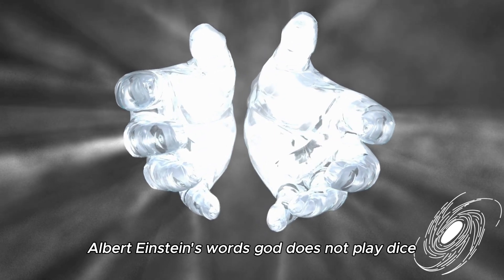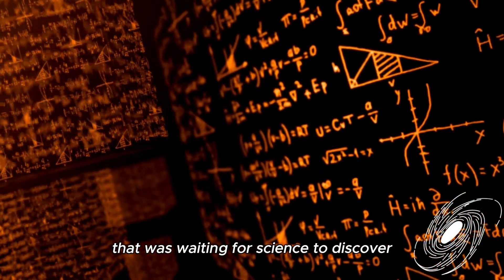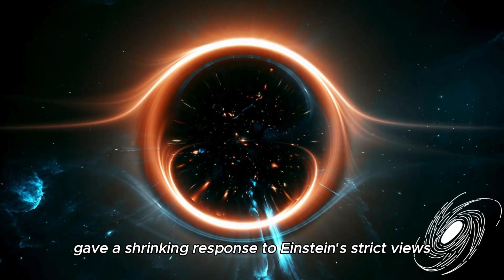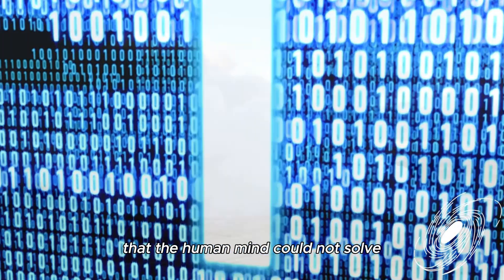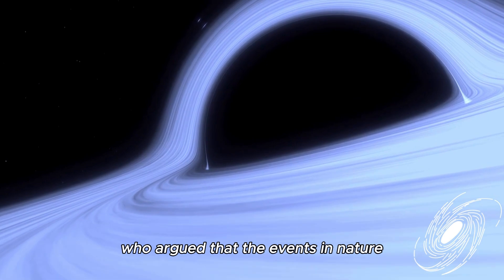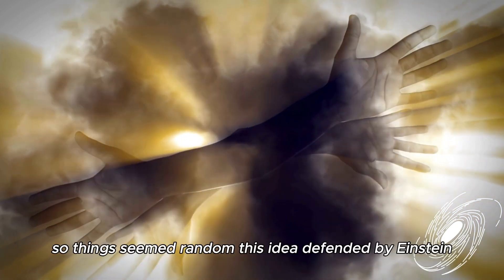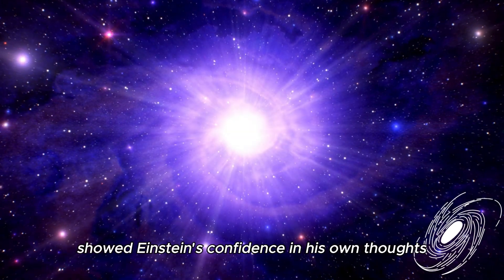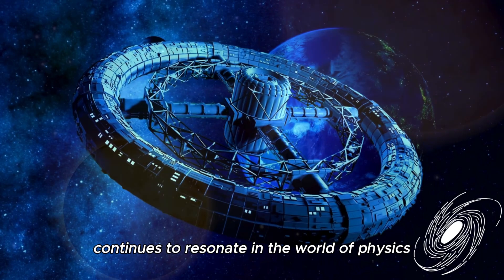Is Albert Einstein Right Who Says God Doesn't Play Dice?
Is Albert Einstein Right Who Says God Doesn't Play Dice?                             🌌 Was Einstein really wrong? 🌌

Albert Einstein's famous quote, "God does not play dice," opened the doors to a huge debate in the scientific world. Quantum physics challenged Einstein's deterministic understanding of the universe, while highlighting that uncertainty and probability are a natural part of the universe. In this video, what Einstein meant with these words, the innovations brought by quantum mechanics, and these iconic debates in the world of science are discussed.

The origins of Einstein's pursuit and involvement
Completion of quantum physics and operations
Criticisms of scientists such as Niels Bohr, Stephen Hawking and Walter Lewin
Changes in modern science's understanding of the universe
Watch our video to learn more about this deep debate and the evolution of scientific thought. Join our journey through the fascinating world of science!

We will meet with more breeding and thought experiments in our new videos.